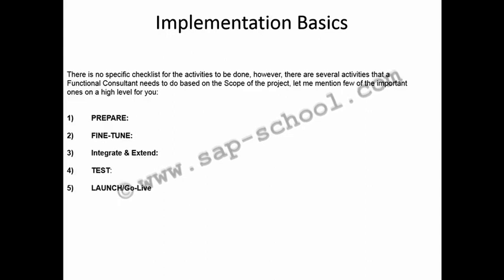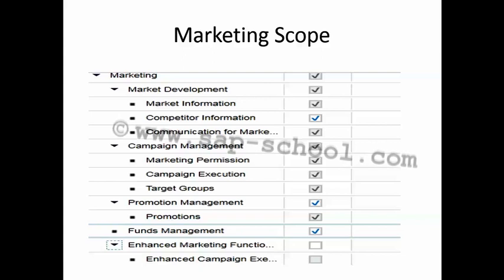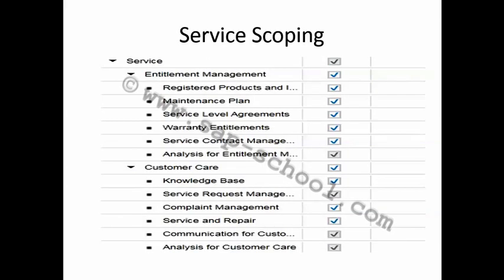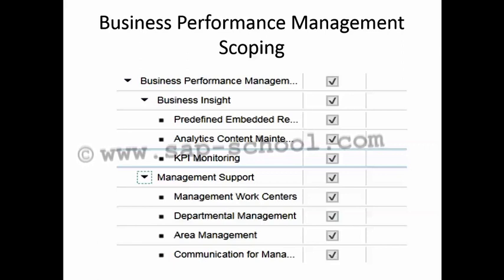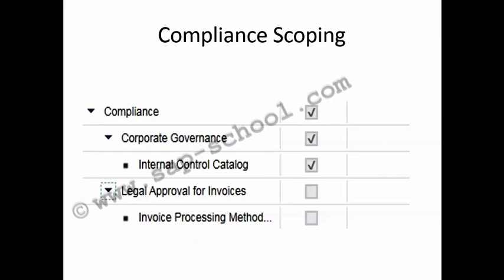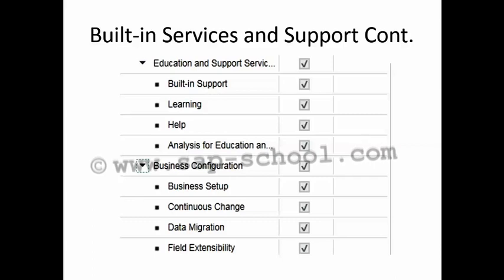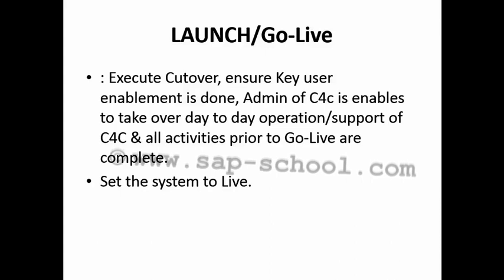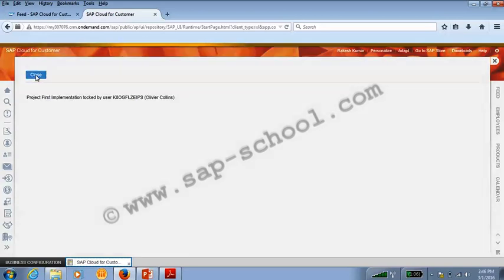Sap Hybriss c4c Training Material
Sap Hybriss c4c video designed and prepared by certified & experienced professional